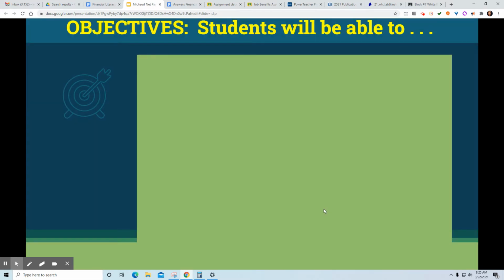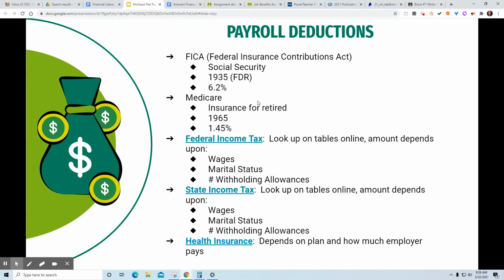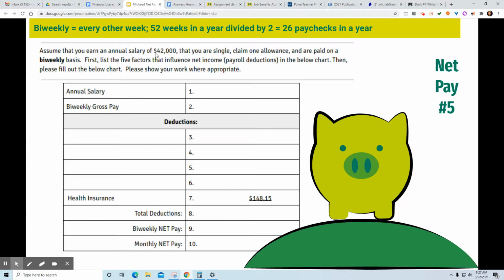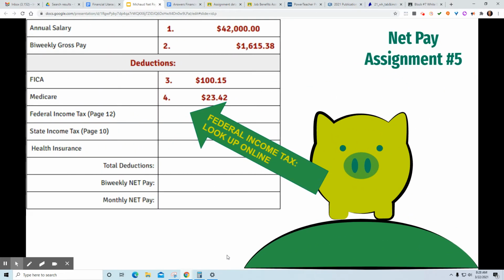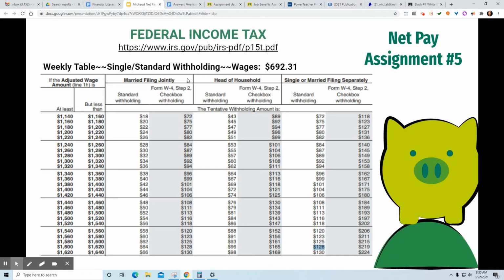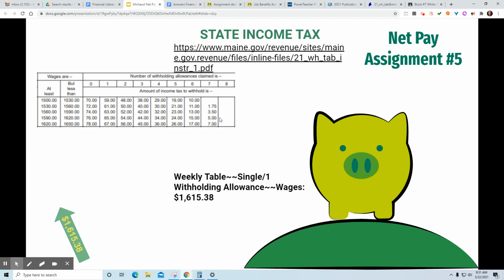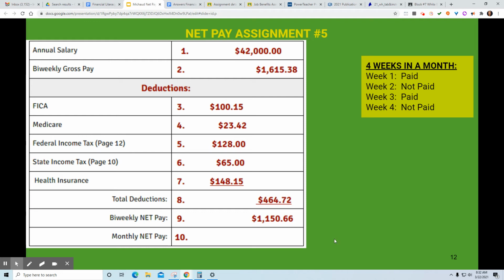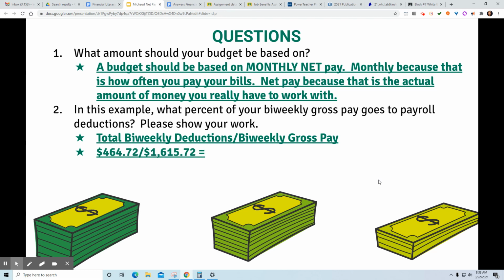Michaud Net Pay Screencast #5